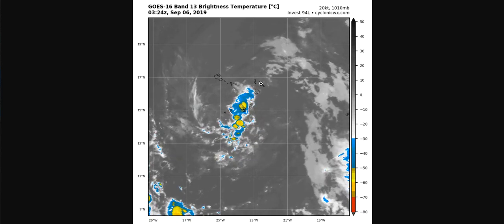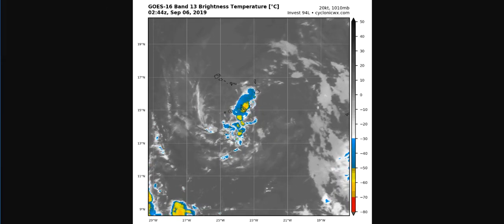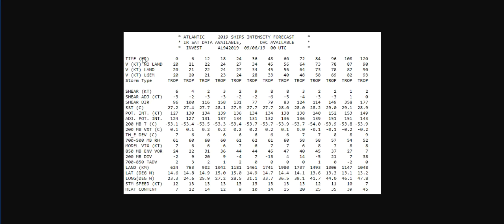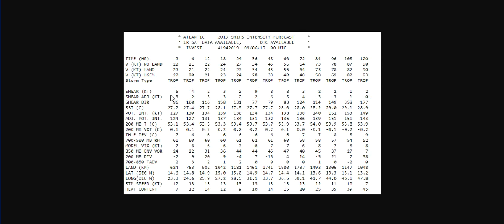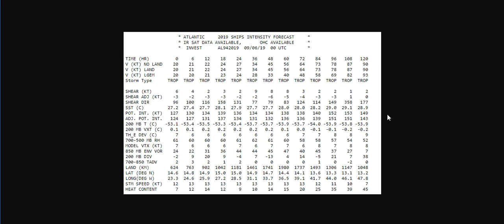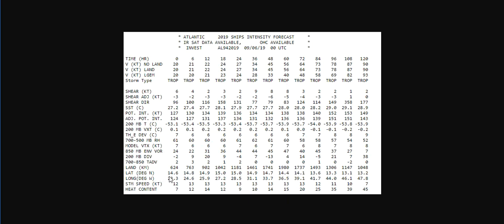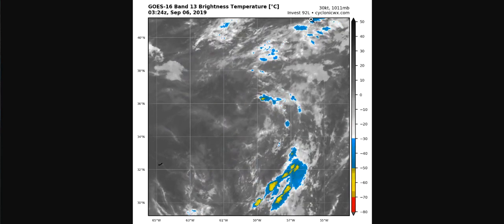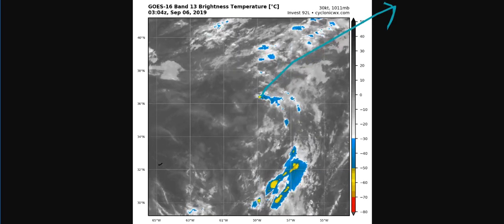Tropical Update - September 6, 2019 - 94L, Gabrielle, 92L and Dorian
Quick synopsis of current activity, test of new medium